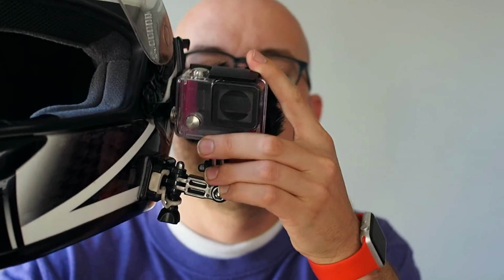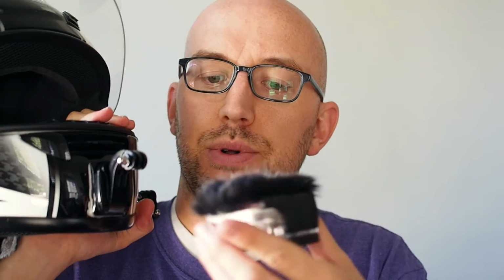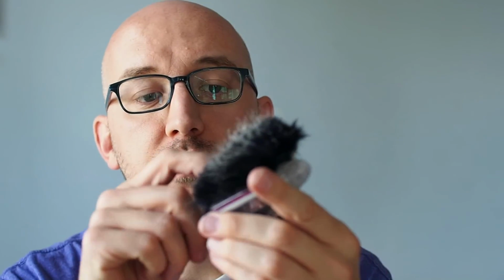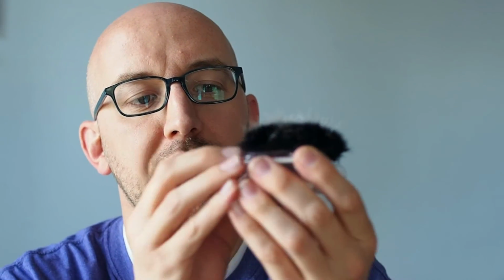GoPro Wind Muff Review with Example Footage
Wind Muff
GoPro Front Helmet Mount

Chasing the Twist is a new publication covering the world of adventuring with a practical and real point of view.